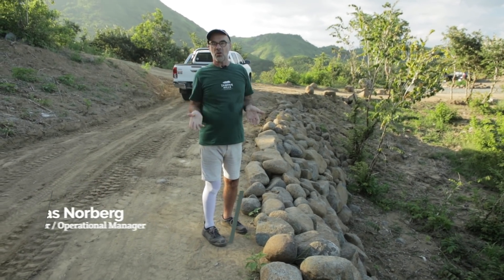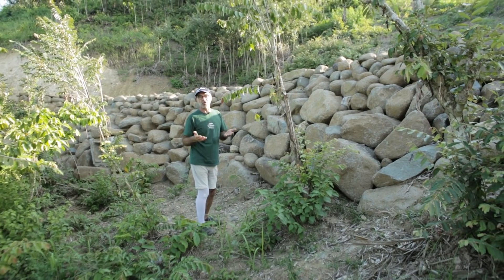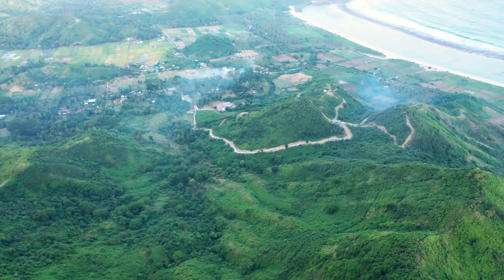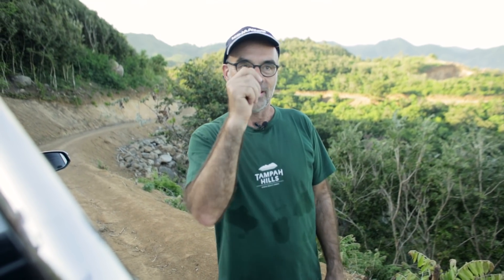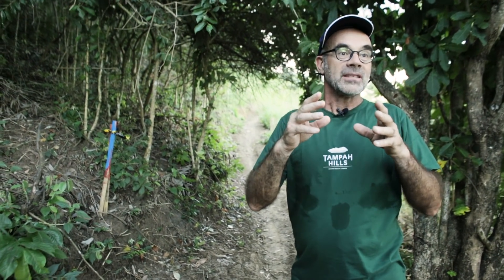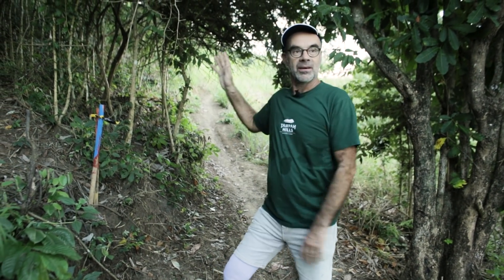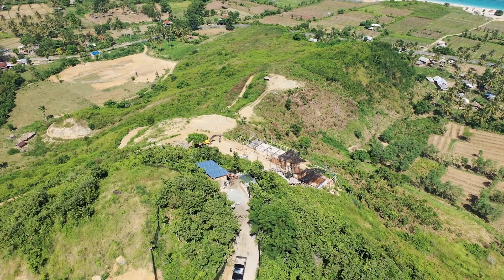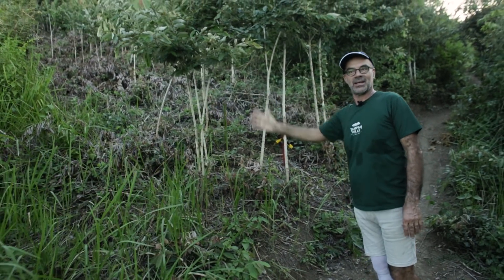Tampah Hills | Creating sustainable roads and infrastructure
Co-founder and Construction Director Jonas walk us through how the roads in Tampah Hills are built and how we overcome the challenges faced when building sustainable infrastructure in densely vegetated and mountainous terrain.